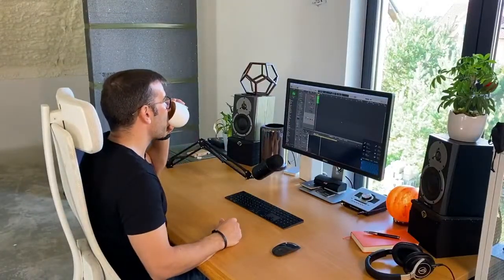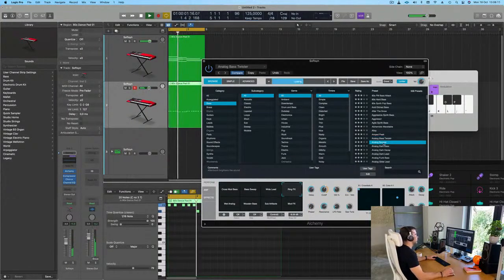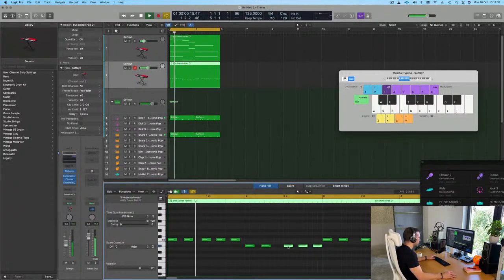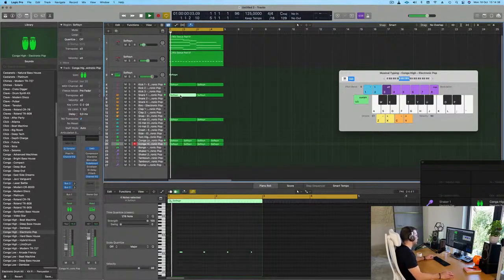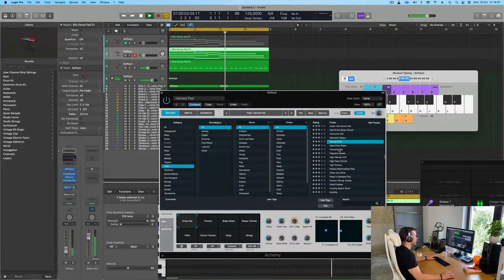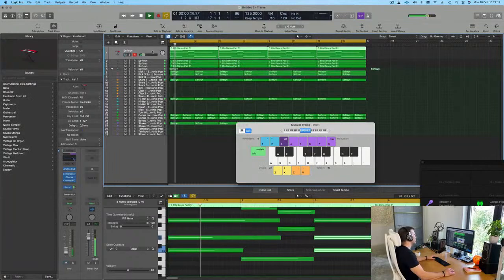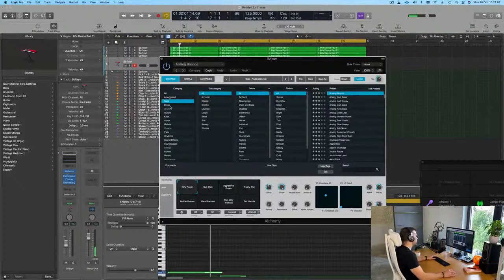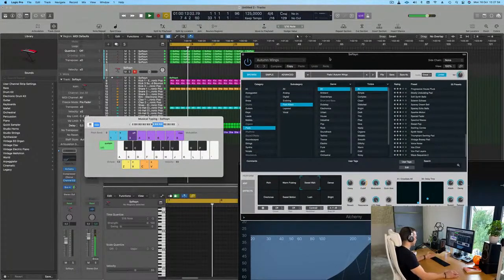❤️ How to make EPIC Breakbeat like Sasha & Anjunadeep | Live Electronic Tutorials 261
Learn how to make a Epic Breakbeat like Sasha and Anjunabeat track from scratch by watching our free live tutorial and study the Template for Logic Pro, Ableton, Fl Studio or the sample pack from the session to practice what you have learned. The Live Electronic Music Tutorials give everyone the opportunity to learn music production at their own pace anytime anywhere. Unlock the secrets of electronic music now.

We spin into episode 261 of our Live Electronic Music Tutorials looking to create a Breakbeat song with influences from DJ Sasha and the Anjunadeep label. We construct the background with a chord progression that can be found for free in the Logic Pro X Library. We compose, record and arrange all parts using only Logic Pro X instruments and audio processors. We will the Mix and complete the template that will be available for Logic Pro x, Ableton and FL Studio.

Chapters:

0:00 Introduction
2:02 We begin with the MIDI chord progression
3:37 Recording a bassline using the MID keys
5:24 Programing drums in Logic Drum Machine Designer
10:20 Creating a melody with congas drums Drum Machine Designer
15:22 Creating a second pad layer with the alchemy synth
17:20 Recording a lower sub kick with Drum Machine Designer
20:39 Creating a bass pad layer with alchemy synth
32:34 Recording a top lead with alchemy
34:47 Final Thoughts